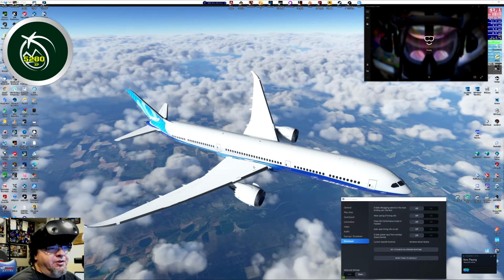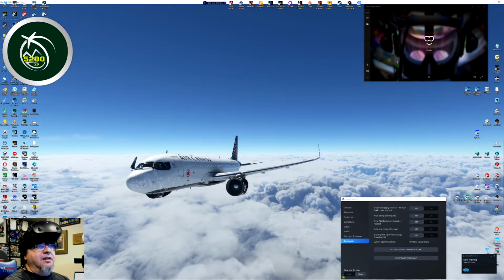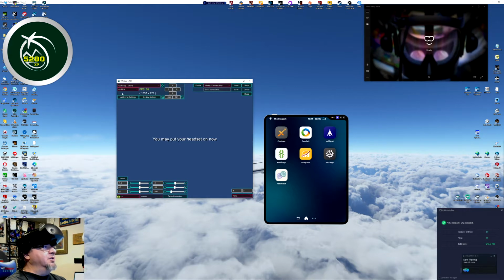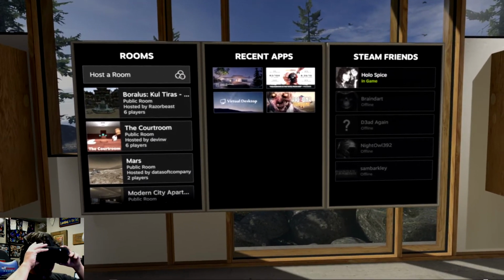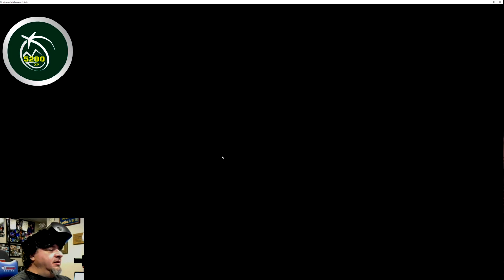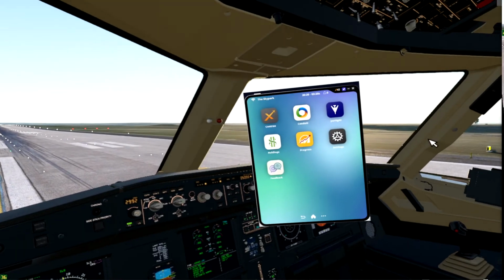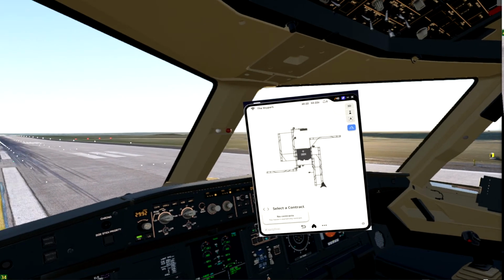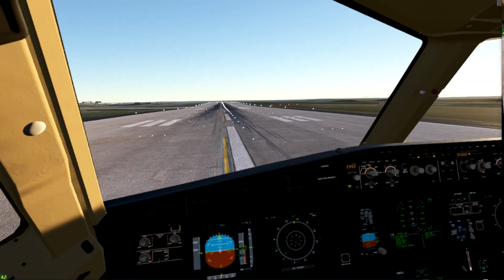MSFS2020 - HowTo - Skypark in VR!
Quick Tutorial on how I am able to display the Skypark Tablet in VR.